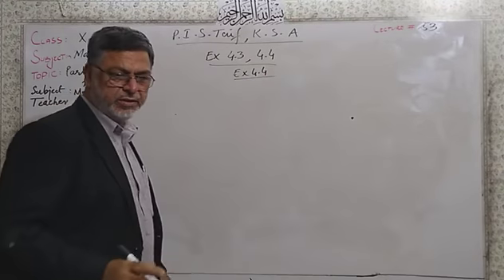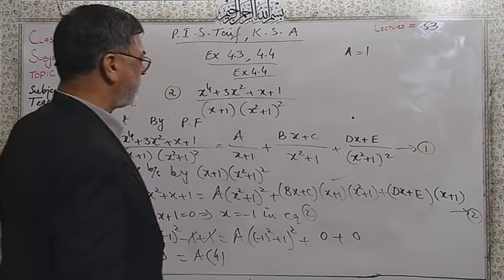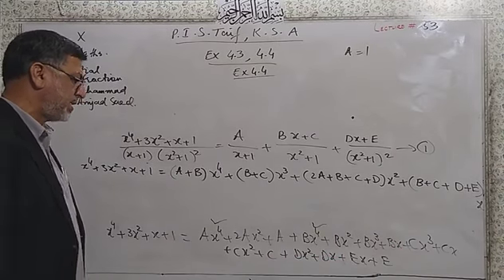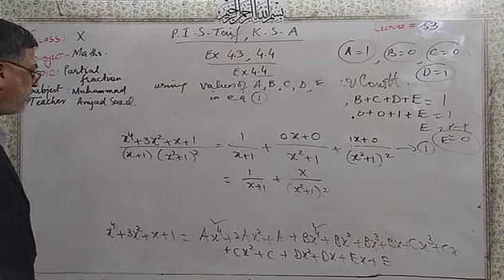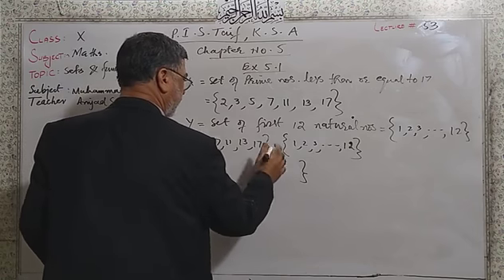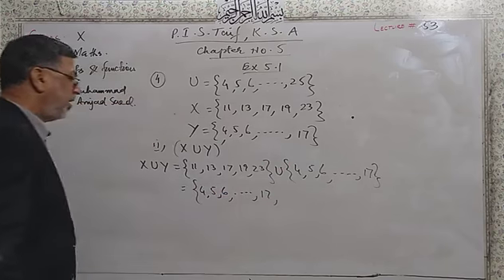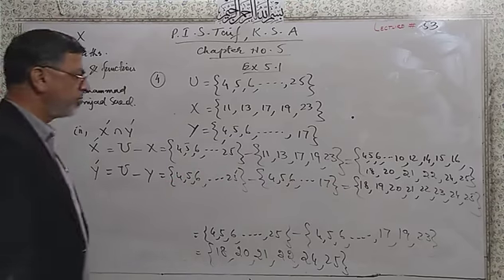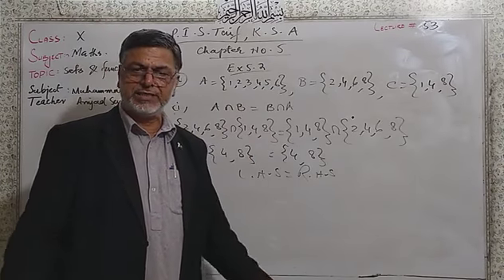Grade 10 Maths 53